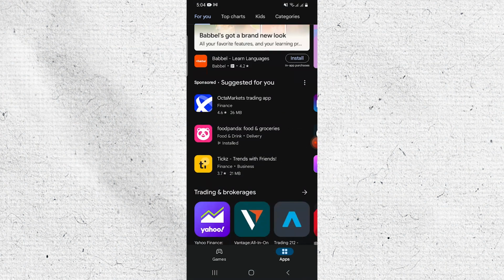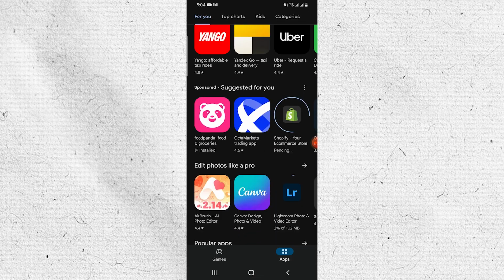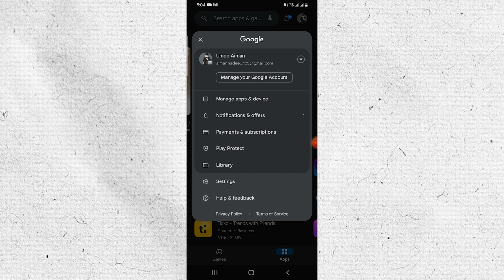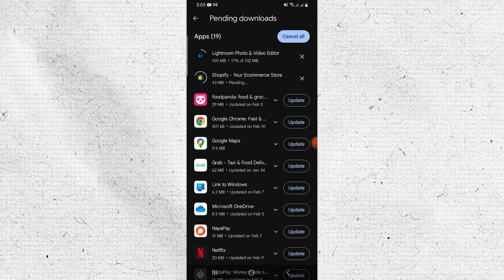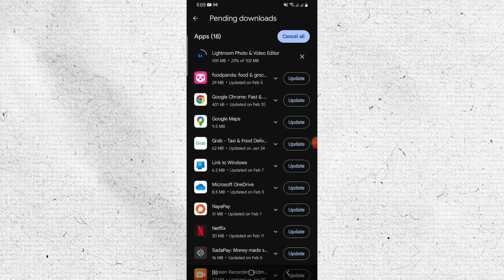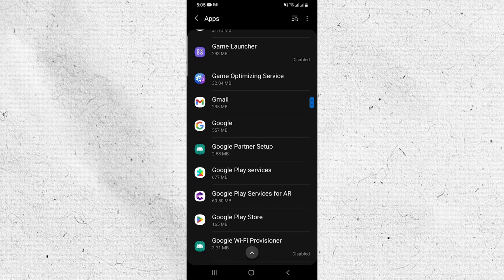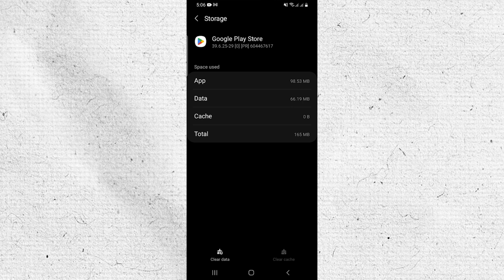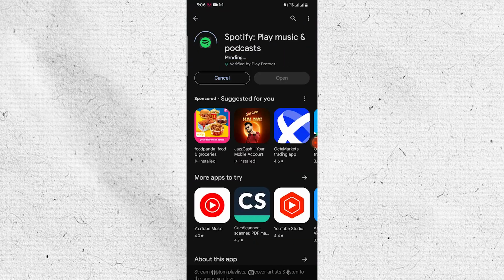How To Fix Google Play Store Download Pending (2026) Simple Tutorial